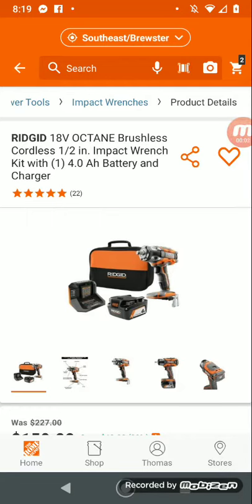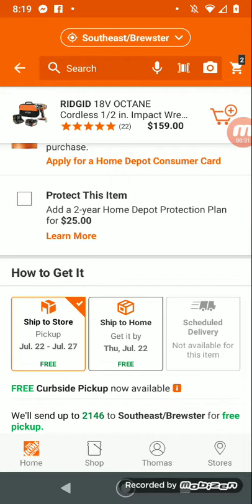Ridgid octane 1/2 impact wrench deal 😱🛠️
hears where you can buy the

RIDGID 18V OCTANE Brushless Cordless 1/2 in. Impact Wrench Kit with (1) 4.0 Ah Battery and Charger
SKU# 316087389